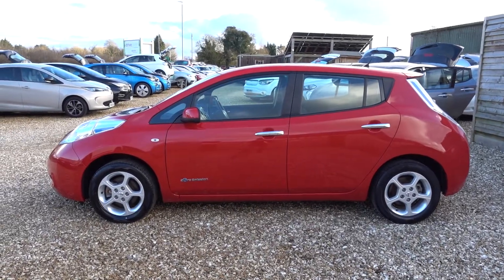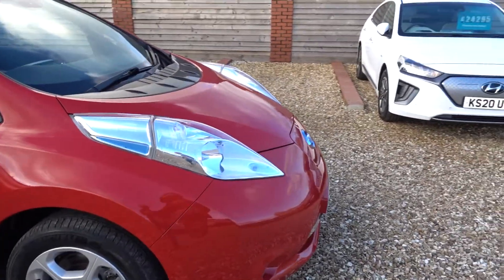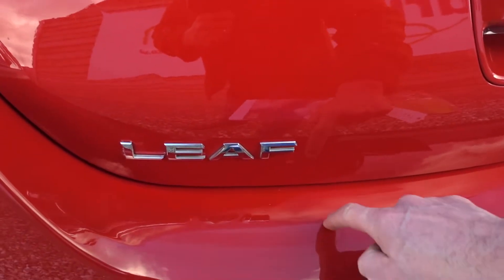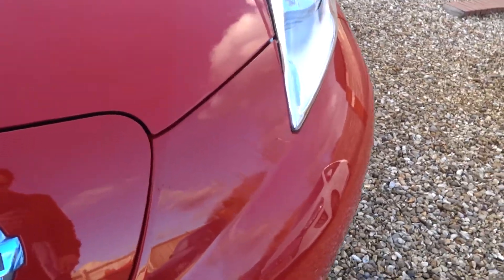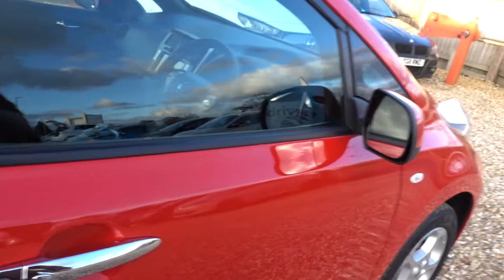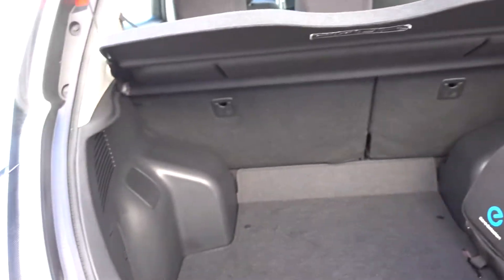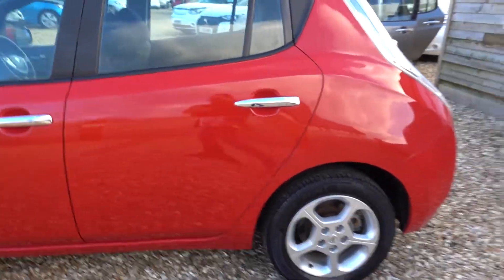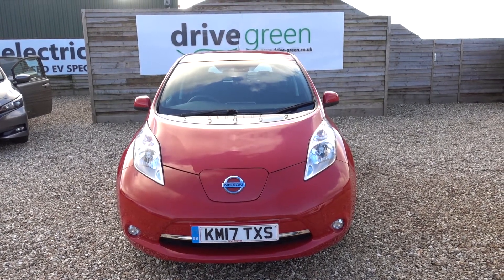2017 (17) Red Nissan Leaf 30kWh Acenta - KM17 TXS